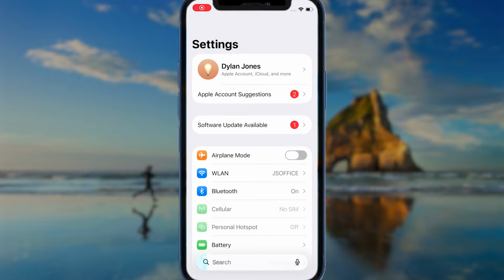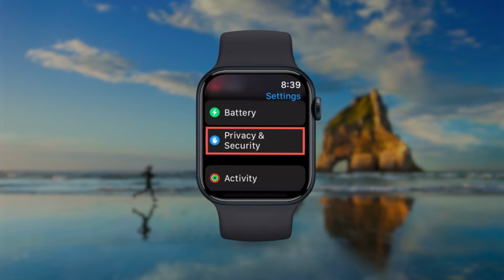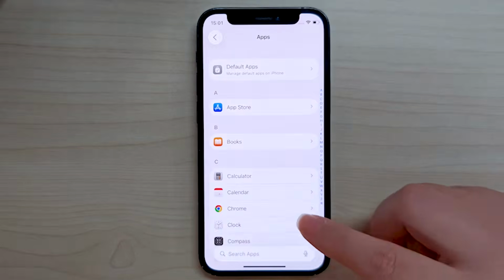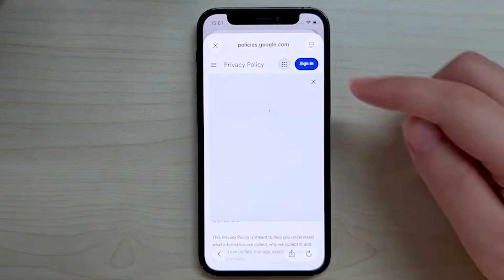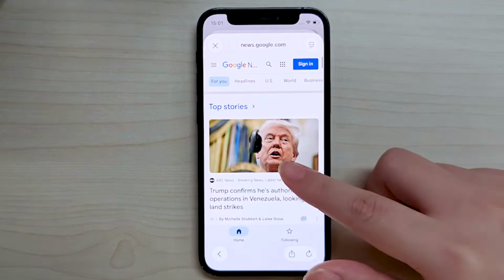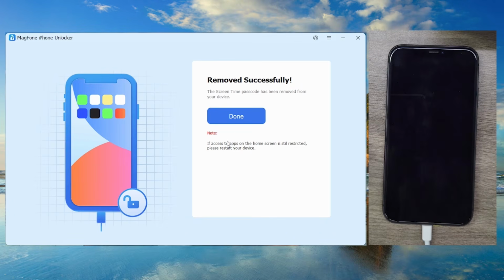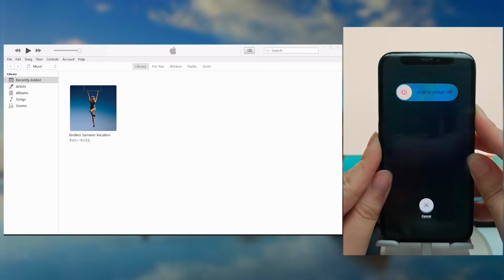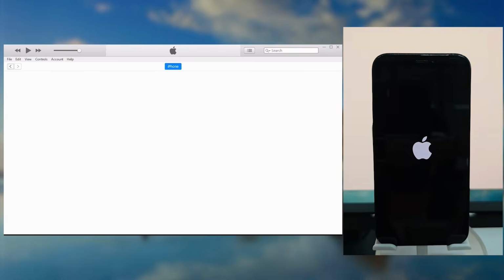How to Find Out Screen Time Code Or Bypass Parental Control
Use MagFone iPhone Unlocker to remove the screen time passcode without data loss and passcode

Locked out of your own iPhone because you forgot the Screen Time passcode? 😫 You set those restrictions to stay focused, but now you can't download apps, change settings, or access content. If you're stuck on the "Enter Screen Time Passcode" screen and have no idea what the code is, this video is your complete rescue guide for 2026.

We cover every working method to bypass, reset, or remove the Screen Time passcode on iPhone and iPad. First, we explore the official Apple recovery method—resetting via Apple ID if you have the credentials. Then, we demonstrate a clever loophole using the Apple Watch that allows unlimited attempts without triggering a lockout, perfect for guessing codes you might have forgotten.

For users who are not restricted account-wise, we walk through a unique trick involving Mail accounts and the Google sign-in menu to navigate into a browser view and bypass restrictions. If those don't work, we introduce the most effective non-official solution: MagFone iPhone Unlocker. This software can remove Screen Time passcodes instantly with no data loss—we show you exactly how the "Unlock Screen Time Passcode" feature works.

Finally, we cover the nuclear option: using iTunes to factory reset your device. This method removes the passcode but erases all content, and we explain how it bypasses the need for the Screen Time code entirely by using only the device passcode to reactivate.

Whether you need to turn off parental controls, remove screen time restrictions without a password, bypass iOS limitations, or simply unlock your iPhone's full functionality, this guide has you covered. Topics include: forgotten screen time passcode, bypass iPhone restrictions 2026, remove screen time without password, reset iPhone parental controls, unlock iPhone with Apple Watch, and best screen time remover tools.